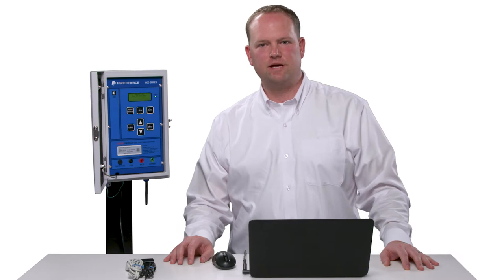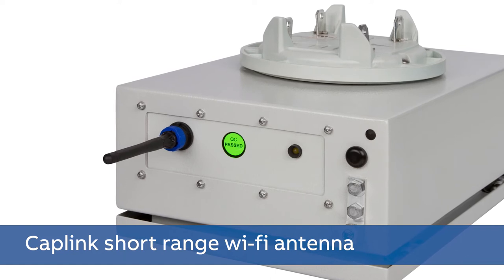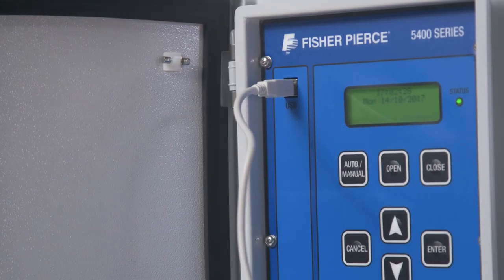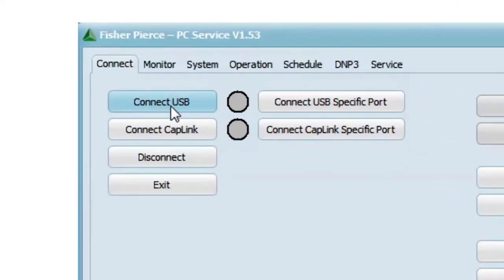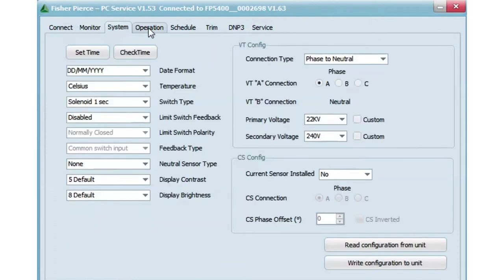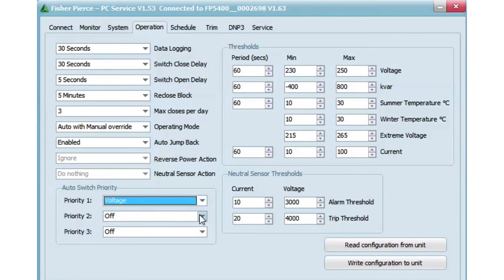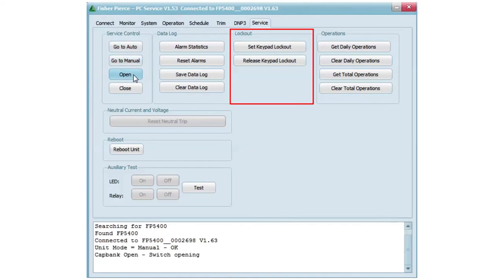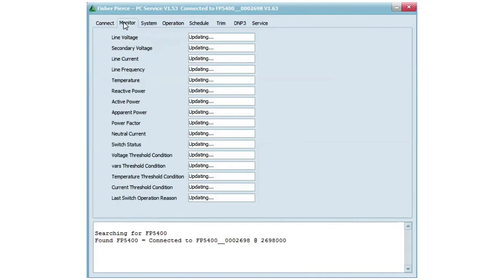Fisher Pierce® 5400 Capacitor Switch Controller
Learn basic programming of the new Fisher Pierce® controller and key features vs. competitive solutions.